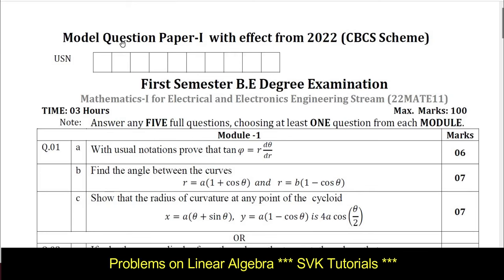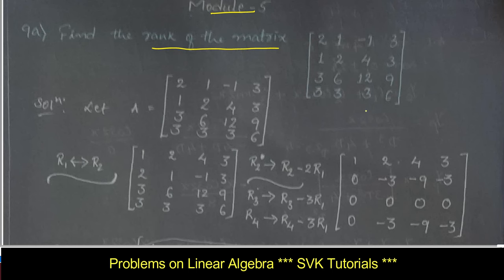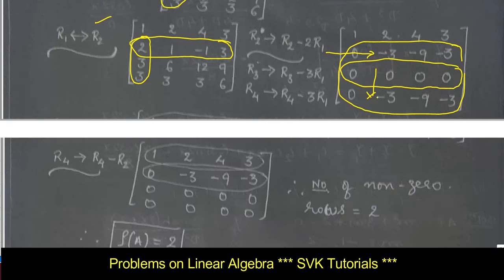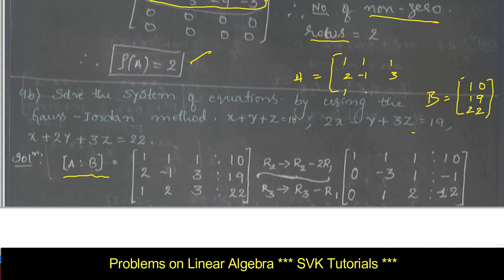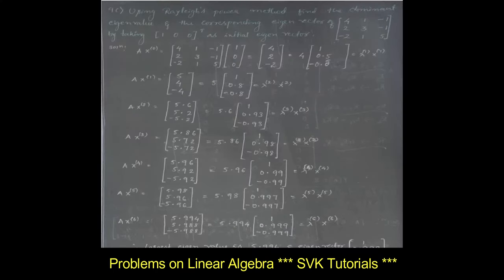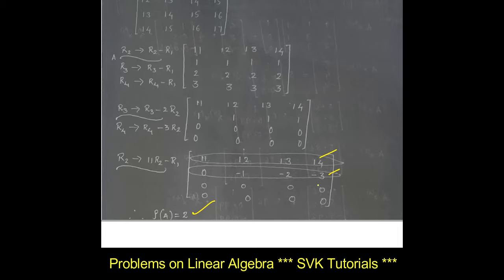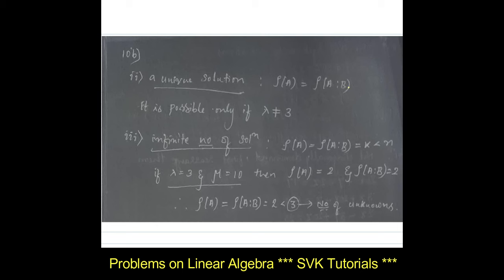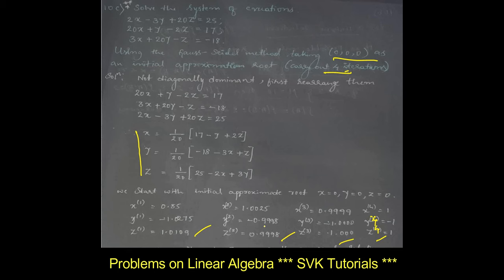Solved VTU Model question paper Set 1 (Module 5) for E&EE stream | VTU 1st sem Maths Solved QP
Complete solution given for Module 5 of Model question paper set1. Common to all Stream
Solve problems on **rank of the matrix**
**Consistency of a sysem of equation**
**gauss jordan & Seidel method**
**Rayleigh's power method**